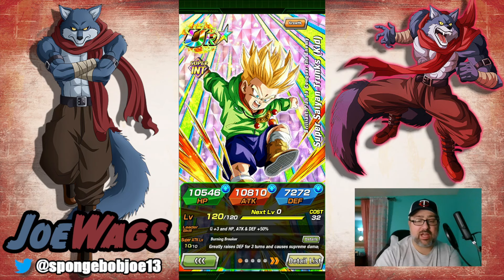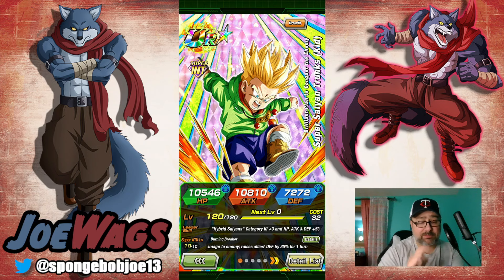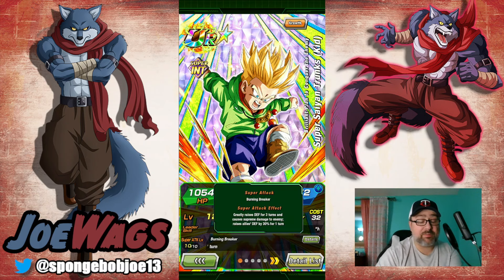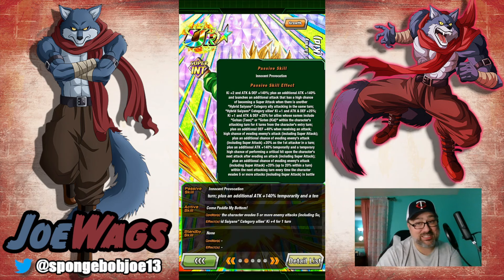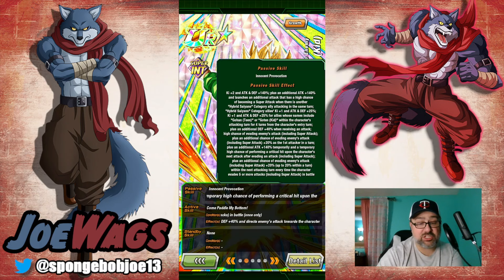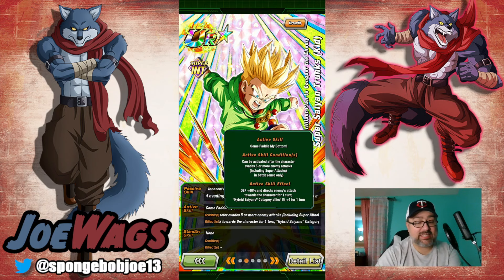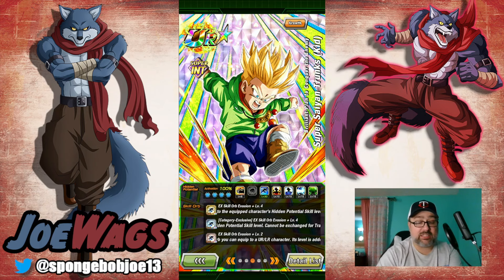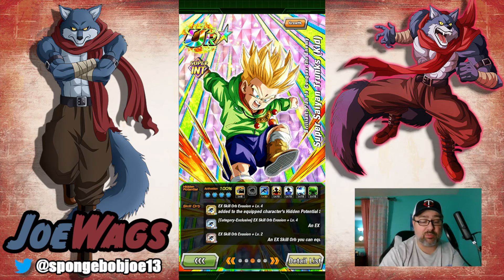THE NEW F2P INT KID TRUNKS IS ACTUALLY INSANE!!! WHAT A GREAT UNIT!!! 90% DODGE WITH LOCKING!!!